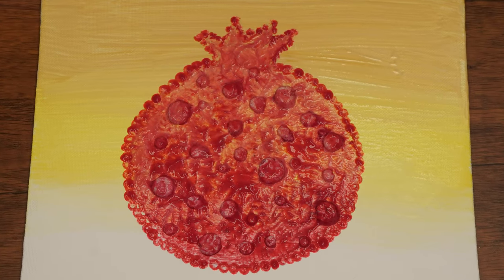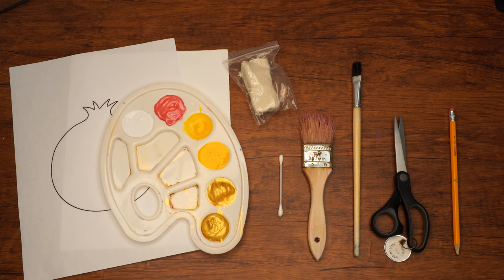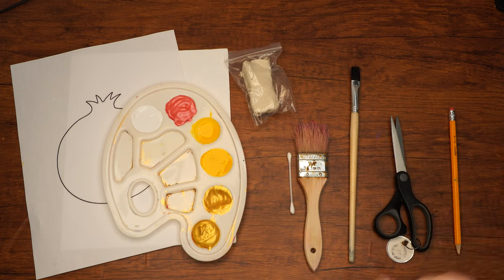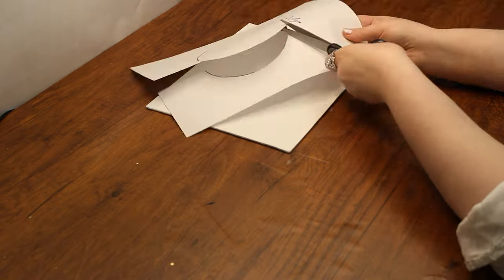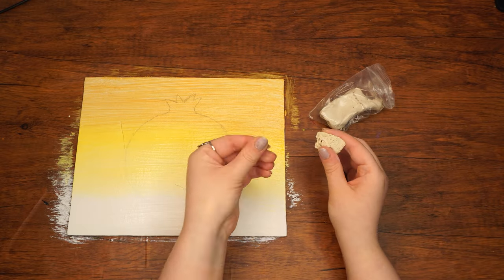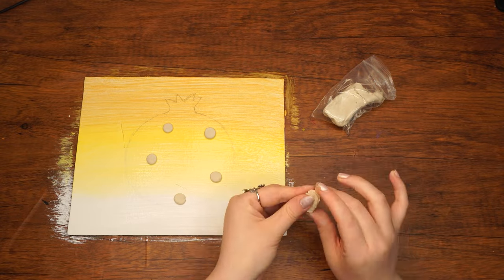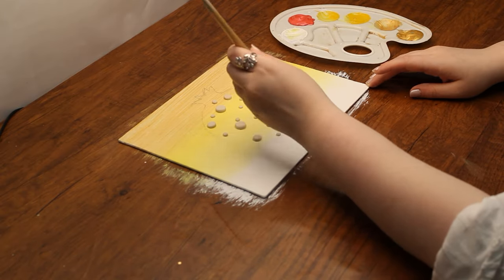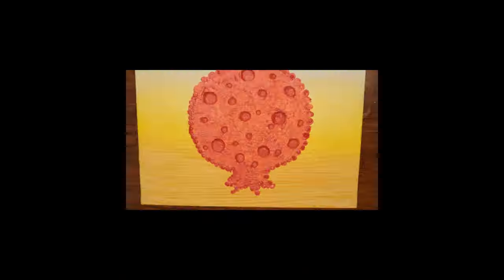"What Do You Do When Faced With A Challenge?" Parsha Studio ~ Parshas Shelach ~ Pomegranate Painting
Click the Link Below to access the shopping cart and printed template.

In this week's Parshas, Moshe Rabeinu informs the Jewish people that they will conquer Eretz Yisroel and settle there. The Jewish people were unhappy about this and wanted first to send 10 spies to scout out the land, to which Moshe agreed. Most of the spies chose to see everything in a negative light. For example, they complained that the pomegranates were huge, instead of recognizing the wonders of Hashem. 2 of the spies, Yehoshua & Kalev, came back with positive reports, believing that Hashem gives us the ability to overcome our challenges.

To remember this story and its valuable lesson, we will create a pomegranate painting, using mixed media techniques with clay to add dimension and realism to our artwork.

Supplies:

• Paint; Red, Gold, Yellow & White
• Small & Medium Paintbrush
• Printed Template
• Scissors
• Canvas
• Pencil
• Q-tip
• Clay